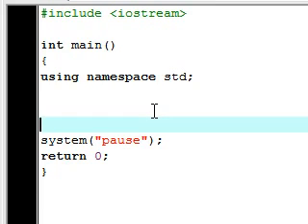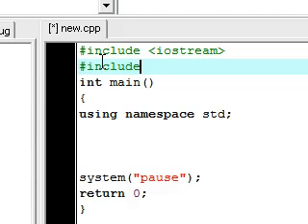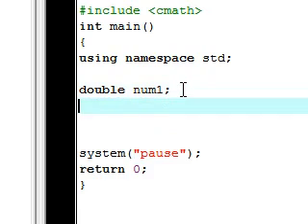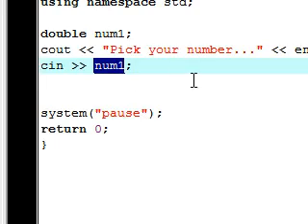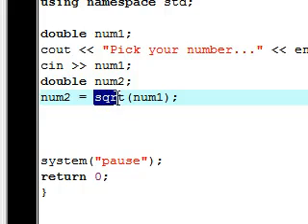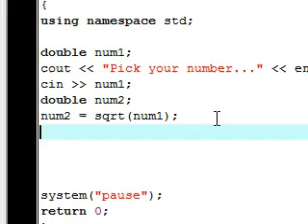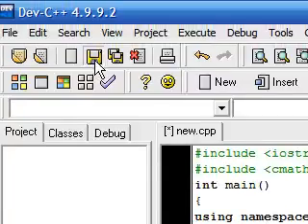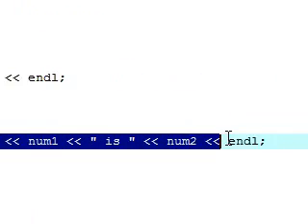C++ Tutorial 6 Beginning Functions